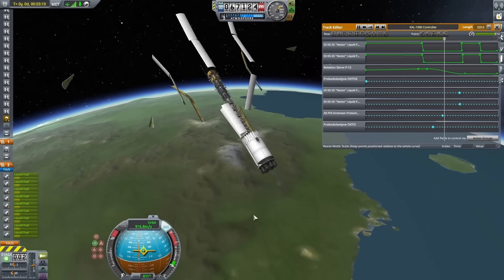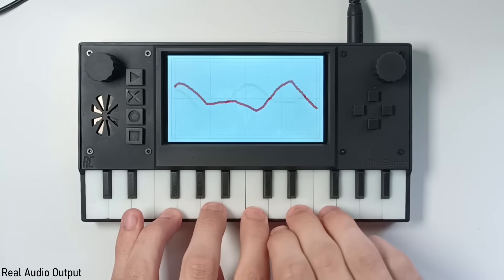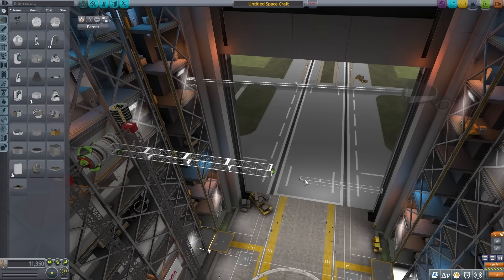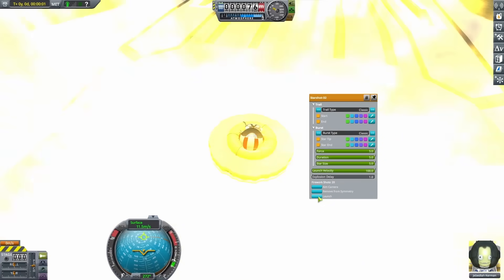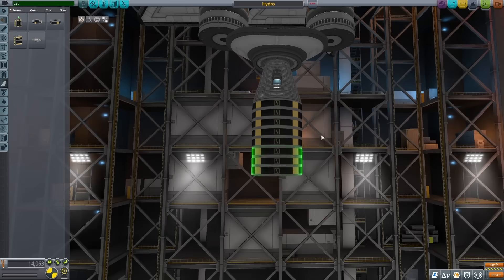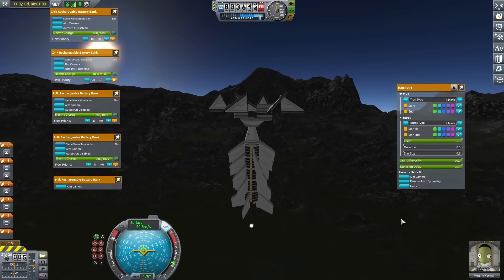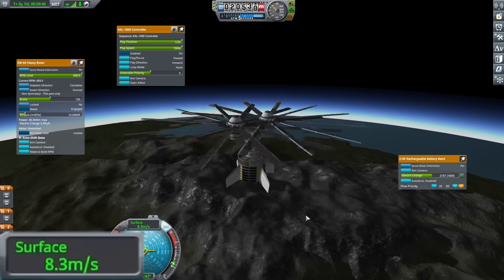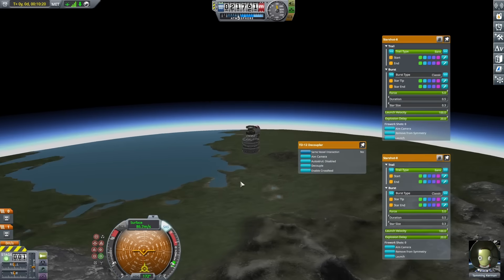How High Can You Get Without Engines In Kerbal Space Program?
So close, but yet so far...